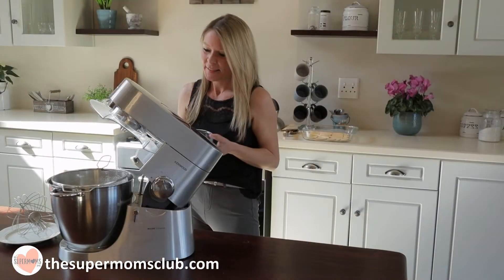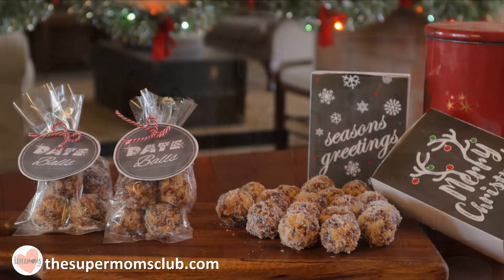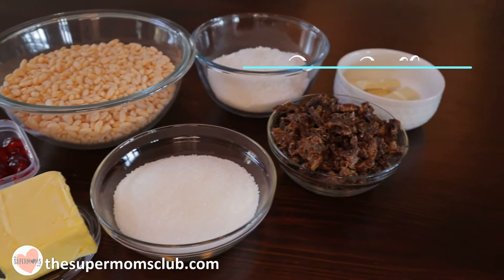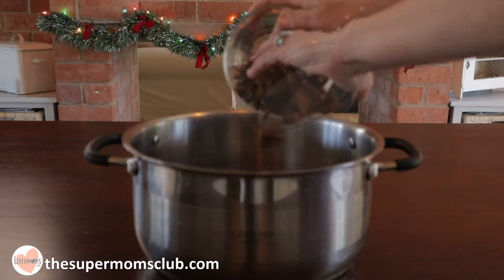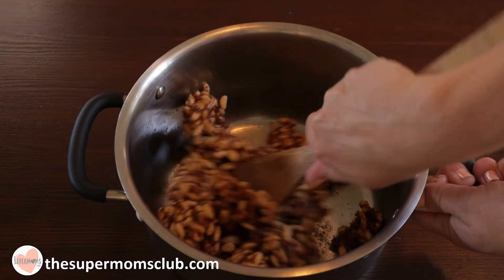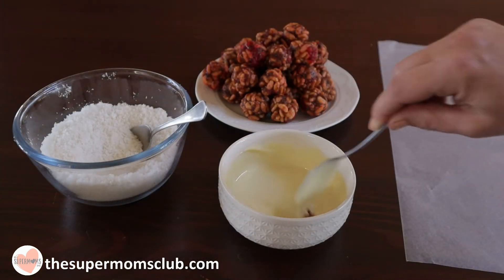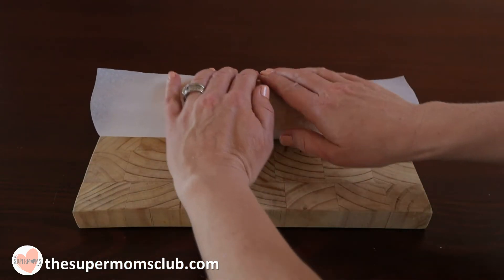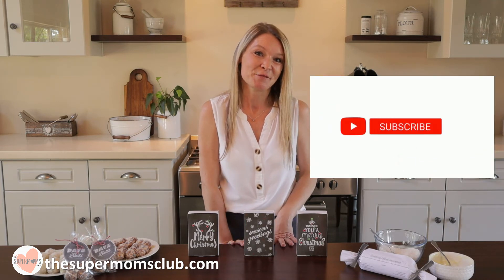Christmas Treats Recipes + FREE Printables - thesupermomsclub.com - Baking Vlog E14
The 3 Winners of Sunday's 'Treat Boxes Luck Draw': Monique S, Gareth10 & Evanescent M. Congratulations!!! You will be contacted to claim your prize.

These easy Christmas Treats recipes make life super easy if you're looking to make some homemade bakes to give as gifts. 4 recipe's: Date Balls, Chocolate Snowballs, Chocolate Truffles, and Icebox Cookies. Each has a free printable Christmas gift tag, making them perfect Christmas gifts for coworkers & family. All the links are below:

TIMESTAMPS:
Date Balls Recipe (1:39)
Snowballs Recipe: (1:50)
Chocolate Truffles: (4:00)
Icebox Cookies: (4:10)

FREEBIE TREAT BOXES OFFER HAS EXPIRED - SORRY!!!

PURCHASE LINKS FOR TREAT BOXES:
The Supermoms Club ETSY SHOP
There are 6 sets available,  containing either 3 or 7 PDF printable treat boxes.

KIDS BOXES:
Kids Set 1 (Santa, Christmas Tree & Stockings):
Kids Set 2 (Reindeer, Christmas Tree & Stockings):
Kids Set 3 (Chimney Santa, Snowman & Stockings):
Kids Set 4 (Chimney Santa, Gingerbread Man & Stockings):
Kids Set Of 7 (Santa, Christmas Tree, Stockings, Chimney Santa, Snowman & Gingerbread

ADULTS BOXES:
Adults Set 1 (Seasons Greetings, Merry Christmas & We Wish You A Merry Christmas):

Happy baking!
The Supermoms Club